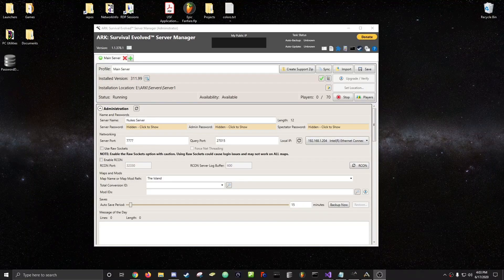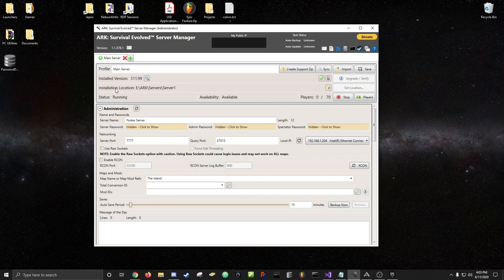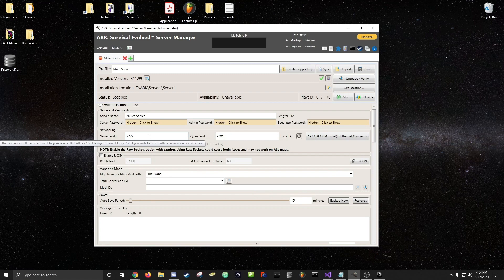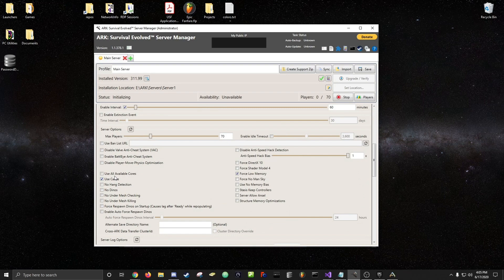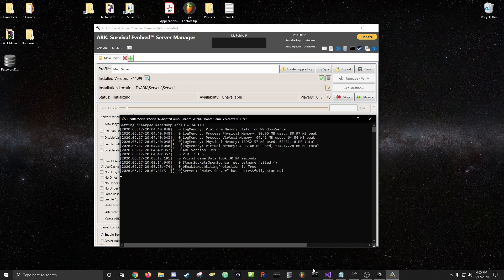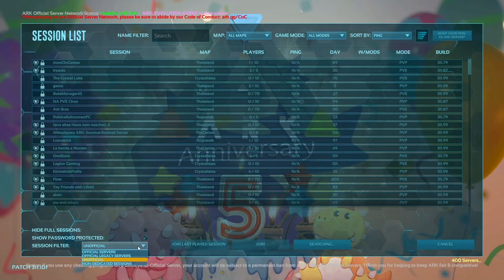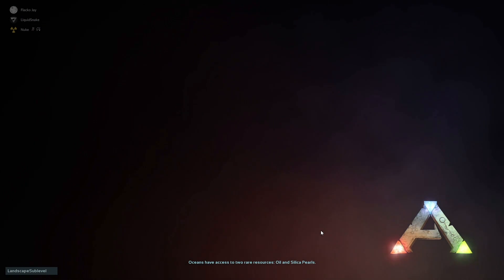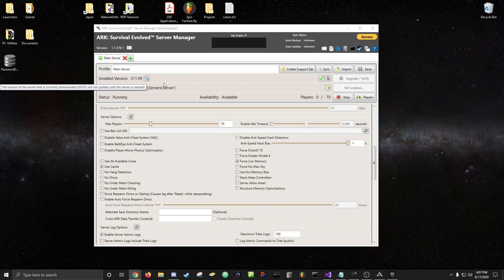ARK Server Manager Epic Version - Patched and Working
Epics version of ARK is now working with servers that have a password enabled, it is exactly the same to join.